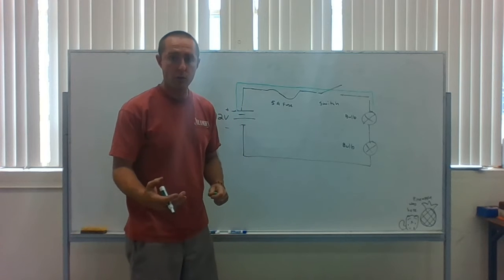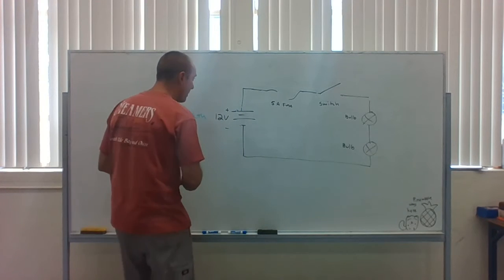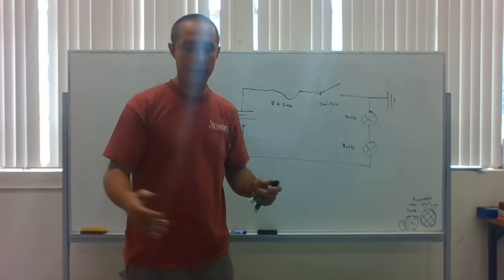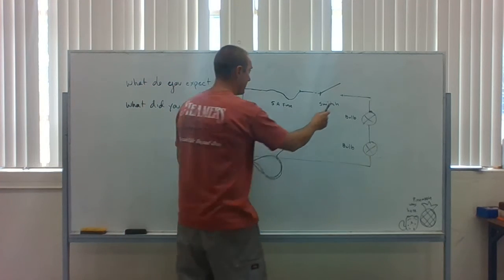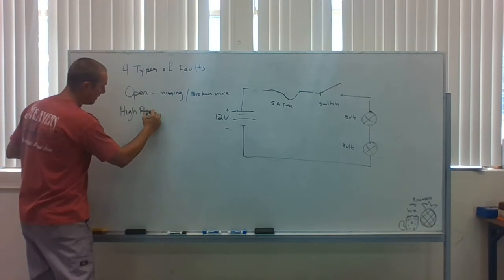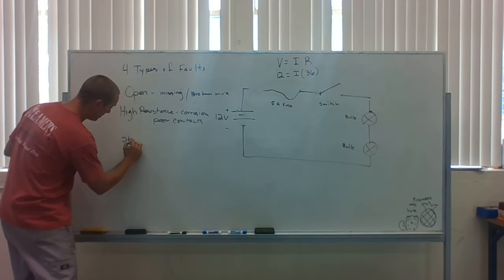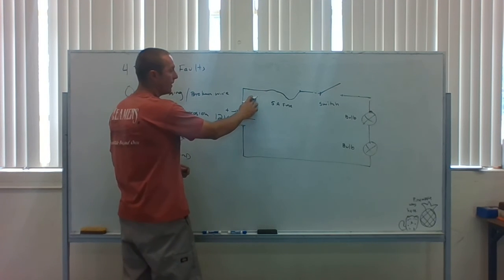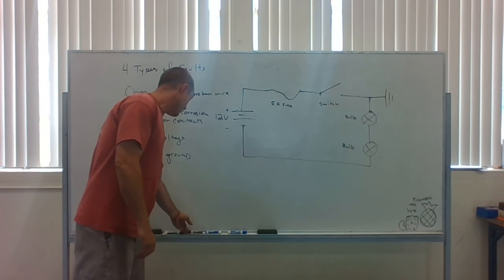Intro to Auto Elec Cont'd